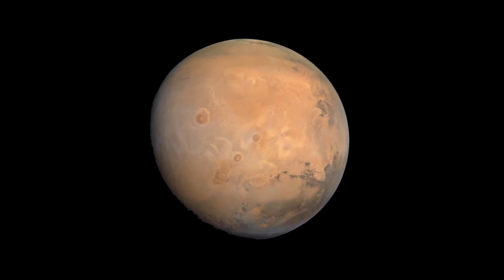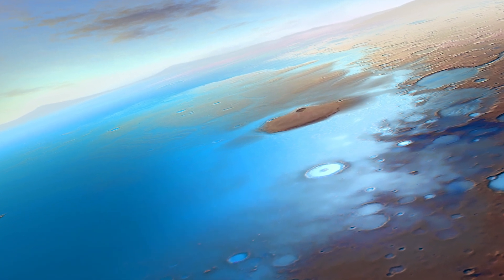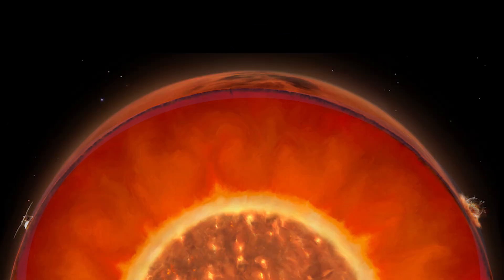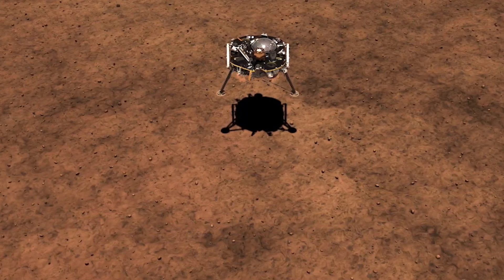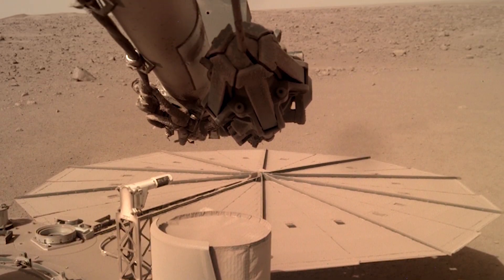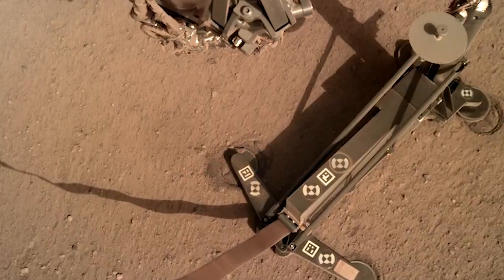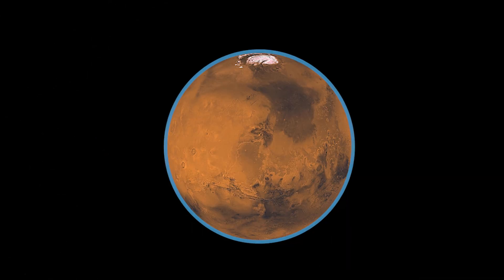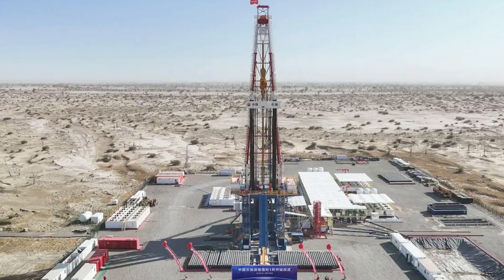The Discovery of Water on Mars - Underground Martian Ocean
This video discusses the Discovery of Water on Mars - Mars has a vast Underground Ocean.
The mystery of water on Mars seems to have finally been resolved, as NASA's Insight probe has found evidence of a large amount of water present in the mid-crust of the planet. The amount of groundwater is so vast that it could fill the space left by the Martian lost ocean and cover the surface with water 1 to 2 kilometers deep.